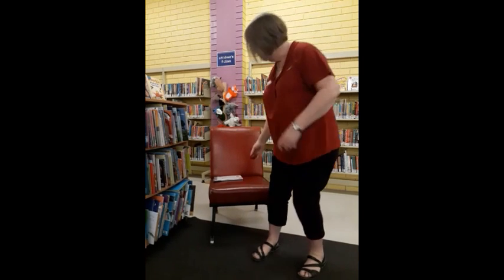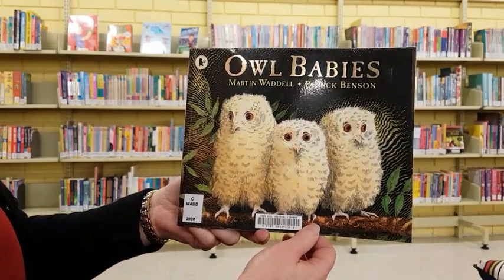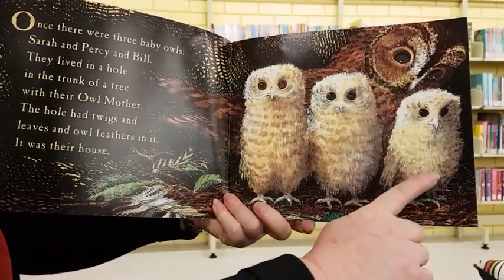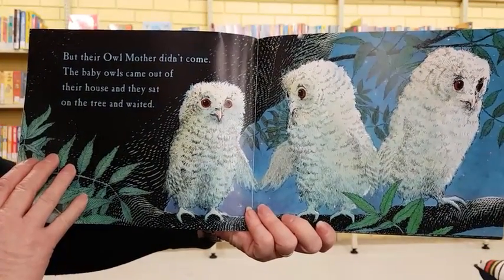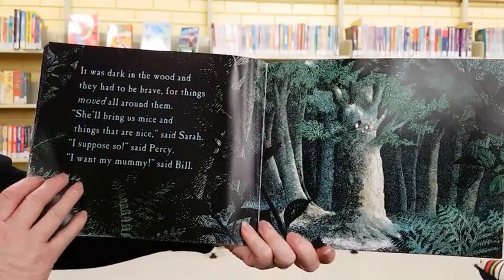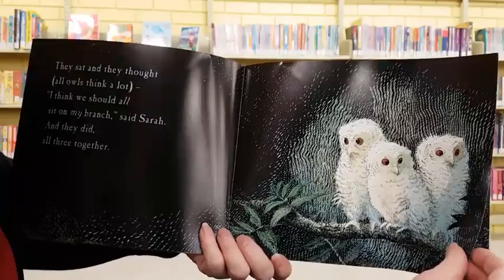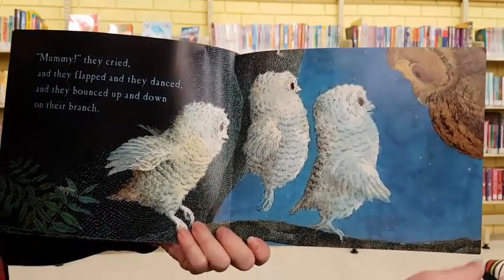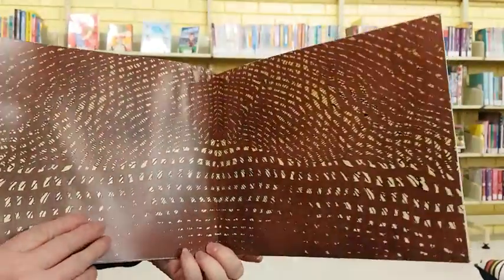Move and groove Owl Babies with Kellie